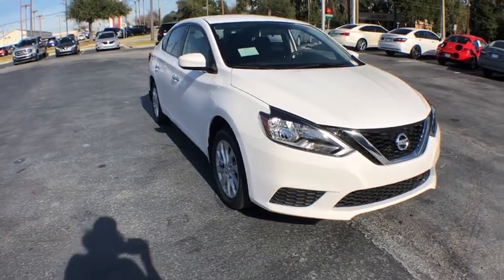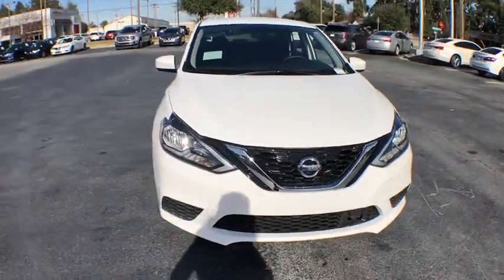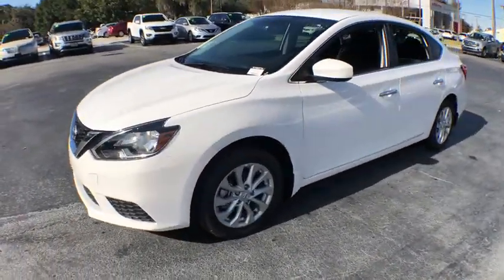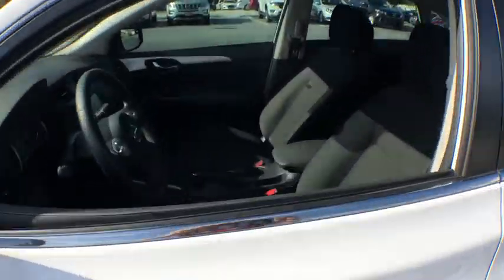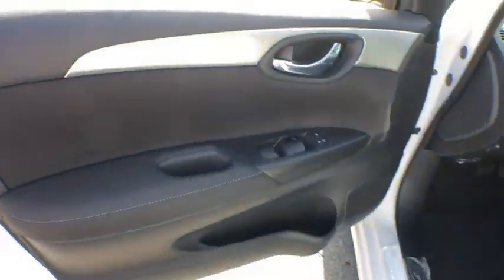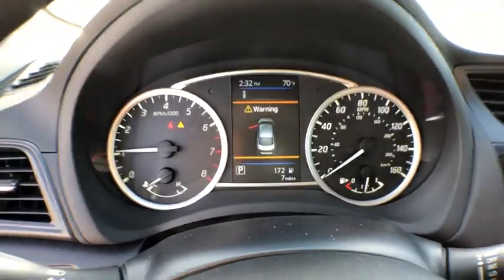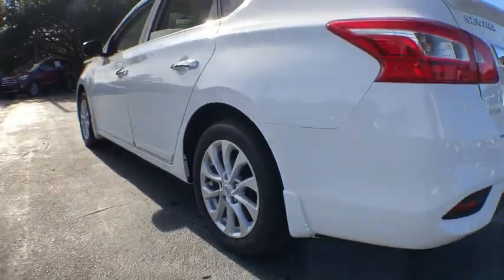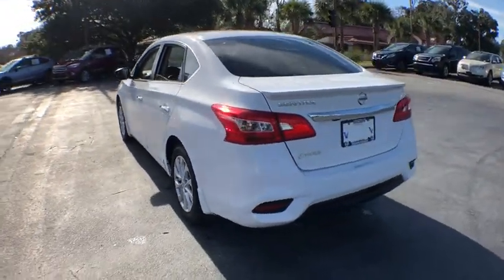2019 Nissan Sentra Pooler, Bluffton, Statesboro, Hinesville, Savannah, GA KY203710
Fresh Powder N 2019 Nissan Sentra available in Savannah, Georgia at Vaden Nissan. Servicing the Pooler, Bluffton, Statesboro, Hinesville, GA area.